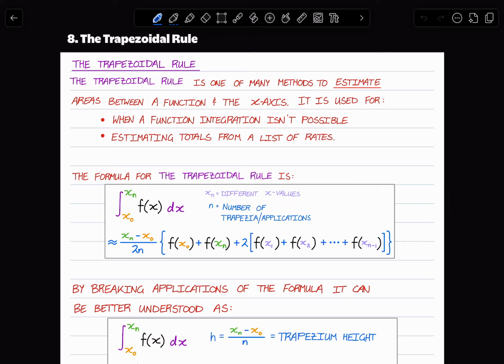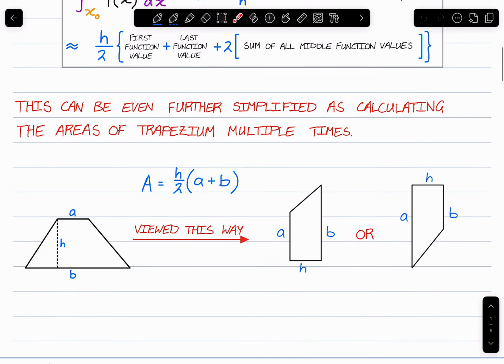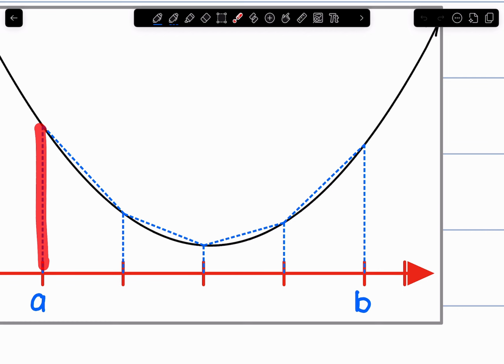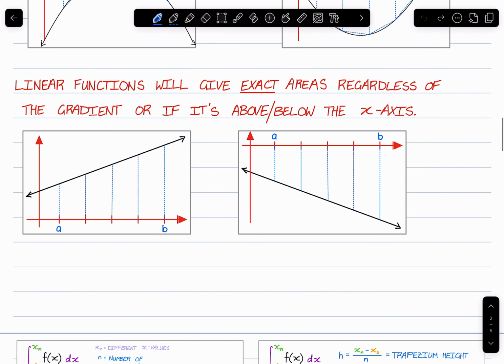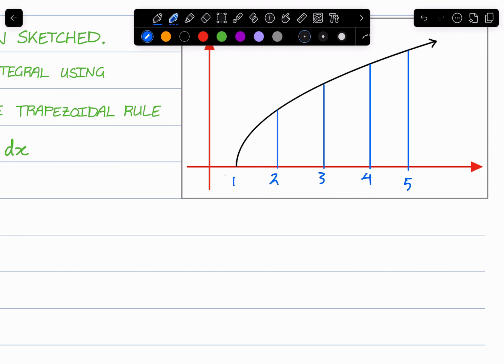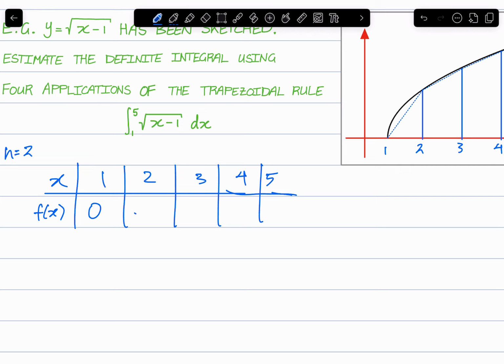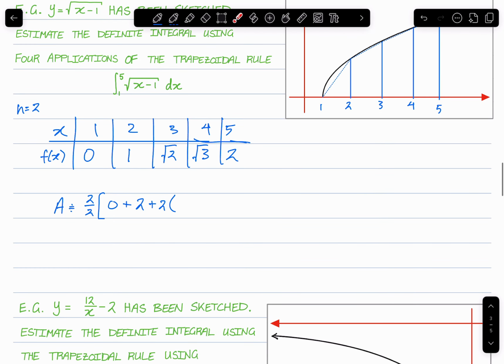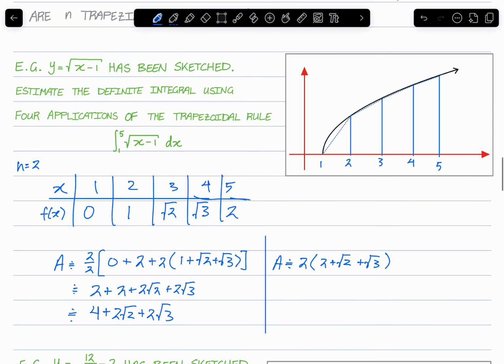Trapezoidal Rule 1